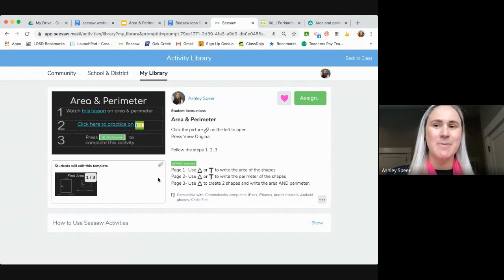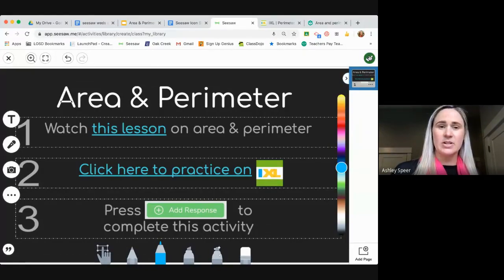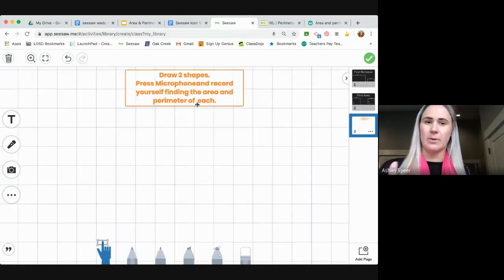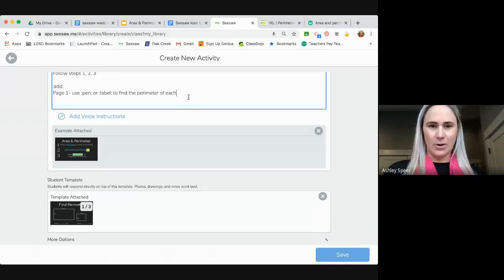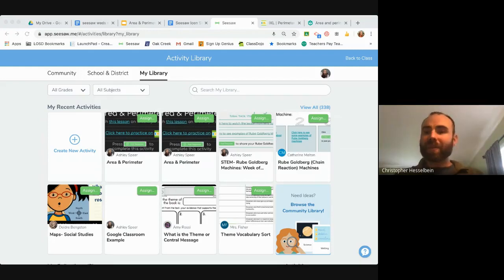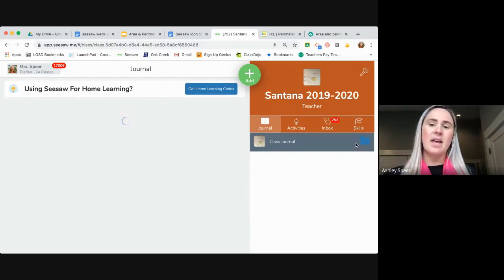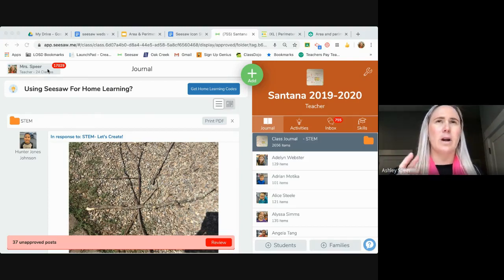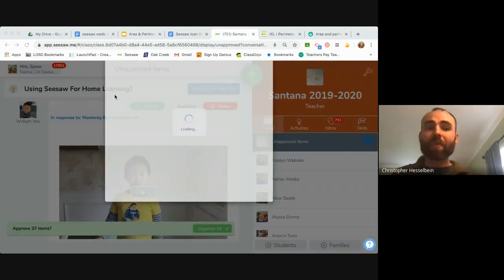Wednesday Workshop: Seesaw Activities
Bring your activity game to the next level.